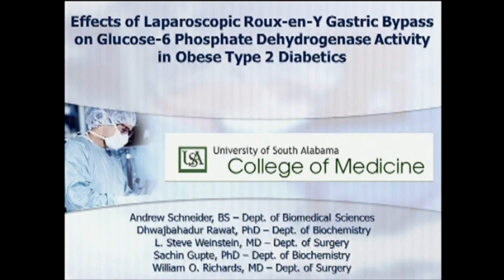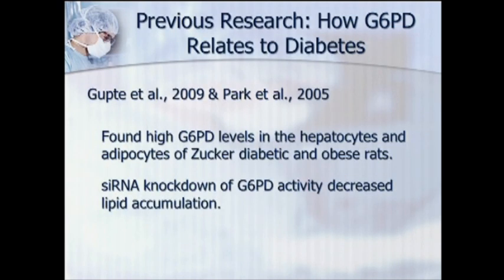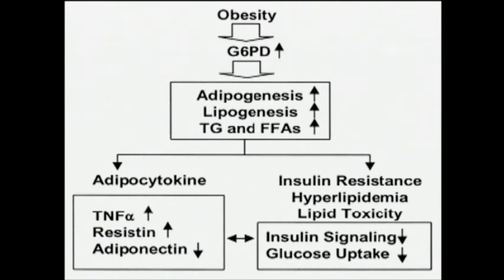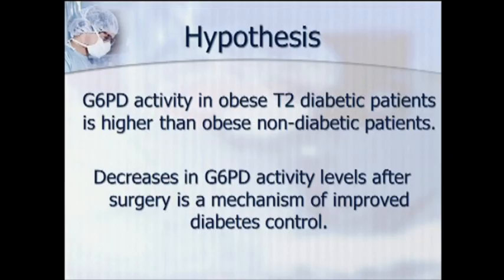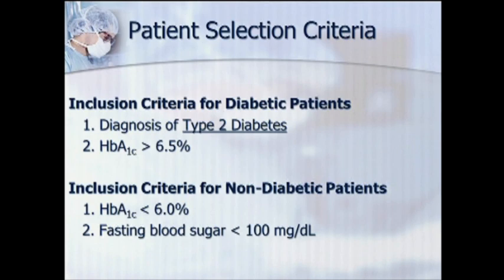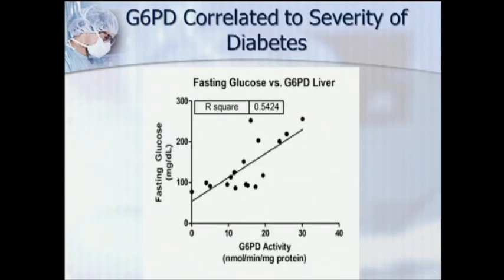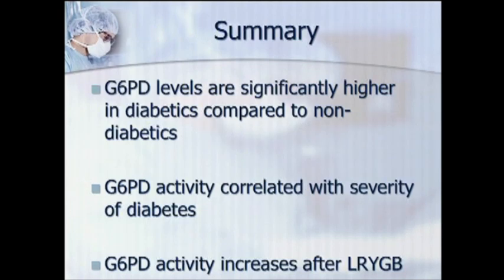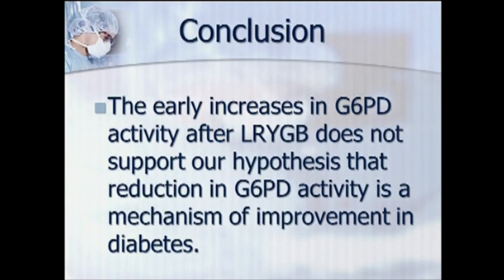SS12 Bariatric: S063 Laparoscopic Roux-En-Y Gastric Bypass Reduces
Andrew Schneider